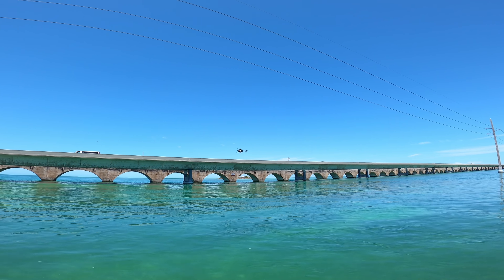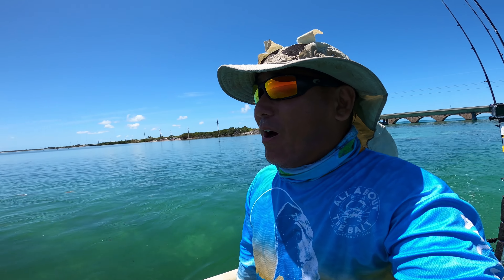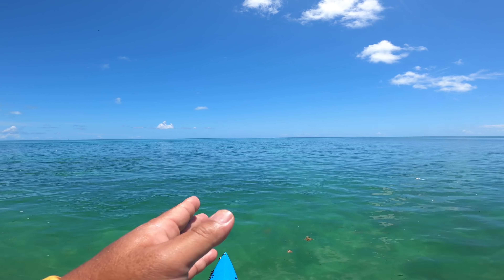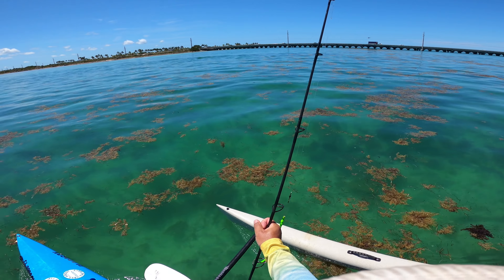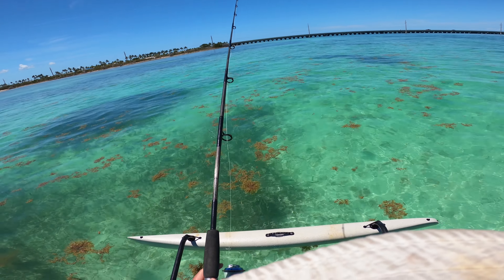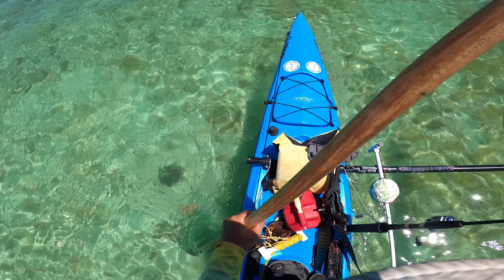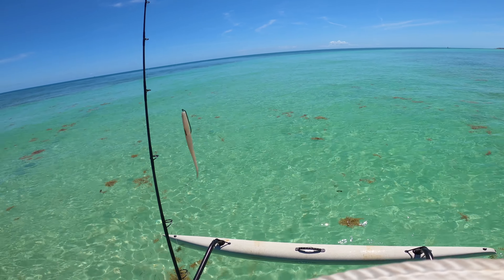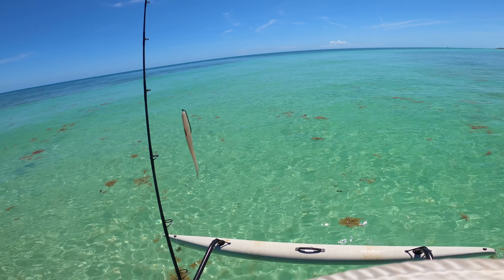They Mock Me.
Getting a bunch of shots at Tarpon.  Just gotta keep putting a bait in front of their face.

The RODS AND REELS:

1) Esky Rods - Spinning 7' (Med 12-15lb Saltwater) - Slow Parabolic Action - Solid Carbon - Fuji Guides(8) and Reel Seat.
-20lb Power Pro

2) Esky Rods - Spinning 7' (Med/Hvy 15-20lb Saltwater) - Fast Action - Solid Carbon - Fuji Guides(8) and Reel Seat.
-30lb Power Pro

3) Esky Rods - Spinning 7' (Med 12-15lb Saltwater) - Med Fast Action - Solid Carbon - Fuji Guides(8) and Reel Seat.
-50lb Power Pro

4) Esky Rods - Spinning 6'4" (25-30lb Saltwater) - Mod-Fast Action - Solid Carbon - Fuji Guides(9) and Reel Seat.
-65lb Power Pro

Esky Rods
3414 Duck Avenue,#8
Key West, Florida 33040

The Kayaks
1) 2010 Wilderness Systems Tarpon 140.
2) 2012 Hobie Adventure Island (BLUE) w/ Outboard Motor Mount
 - 2010 Suzuki 2.5 HP 4-Stroke Outboard
 - Lowrance Hook-5
3) 2012 Hobie Adventure Island (RED) w/ Outboard Motor Mount
 - 2018 Suzuki 2.5 HP 4-Stroke Outboard
 - Lowrance Hook-5

1) 7' MH Shimano Teramar, TMS-X70MH, Line Wt. 10-20lb, Lure Wt 1/2-1 1/2oz, Power: Medium Heavy, Action: Extra Fast

2) 7'  H Shimano Teramar, TMS-F70H, Line Wt. 15-20lb, Lure Wt 1/2-2oz, Power: Heavy, Action: Med Fast

3) 5'8" XH Shimano Treval Jigging Trigger Rod, TVC-58XH, Line Wt. 80-200, Lure Wt, 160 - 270grams, PowerExtra Heavy

4) 7'6" M Hurricane Calico Jack IM7, CAJ-457, Line Wt. 8-17lb, Lure Wt 3/8-3/4oz, Power: Medium

5) 6' Ande Tournament Stand Up Rod, ASU-601A SDRMH, Line Wt. 20-50, Power: Medium Heavy

6) 6'6" Shimano Trevala, TVC-66MH, Line Wt. 50-100lb, Jig Wt 50-100g, Power: Medium Heavy, Action: Medium Fast

7) 7' Shimano Trevala, TVC-70ML, Line Wt. 20-50lb, Jig Wt 55-135g, Power: Medium Light, Action: Medium Fast

Cast Nets
-5' 3/8" Plastic enclosed weights
-6' 3/16" Super Spreader SS-1000 1 lb per foot
-7' 3/8" Mako 1lb per foot

Filming
Panasonic G7
-14-42mm F3.5-5.8
-20mm F1.7